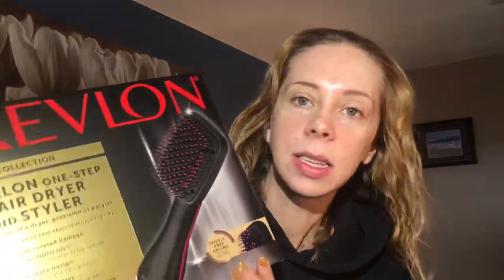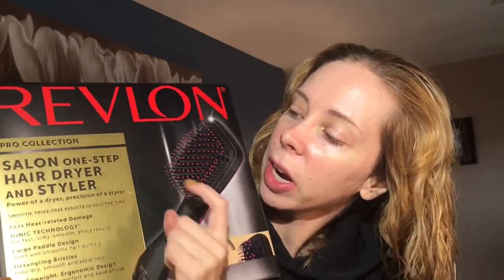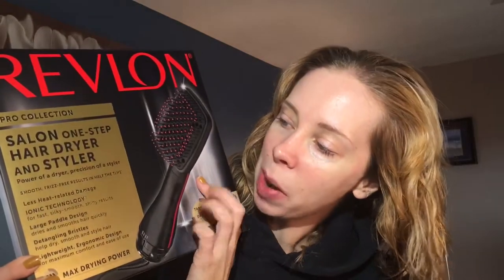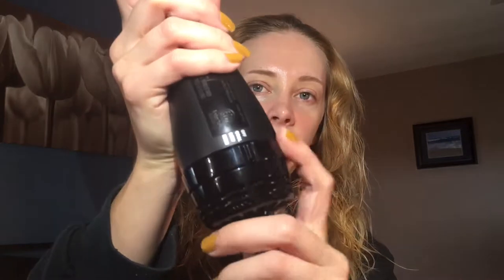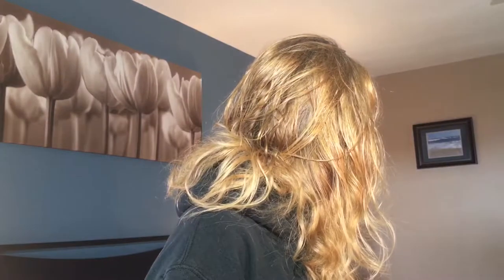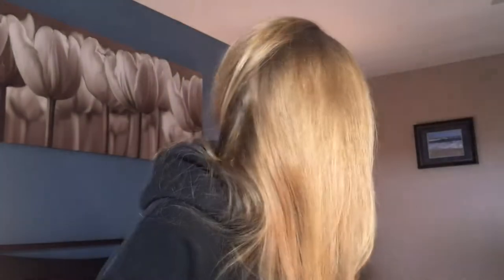Try it Tuesday: Revlon hair dryer & styler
Products Mentioned:
Revlon Salon One Step hair dryer & styler

Makeup I'm wearing:
None